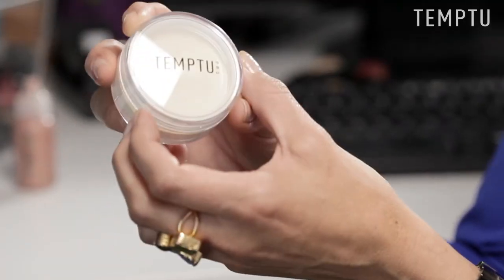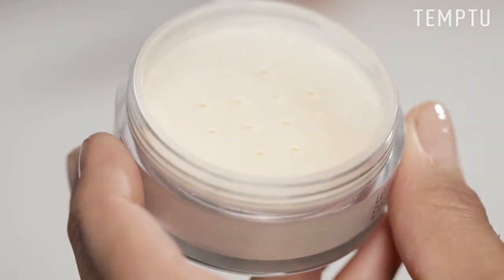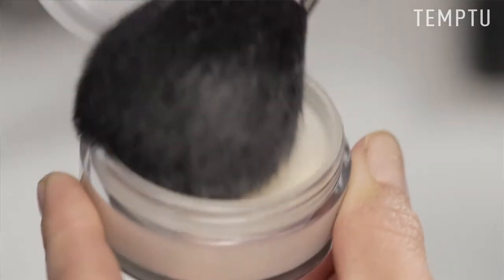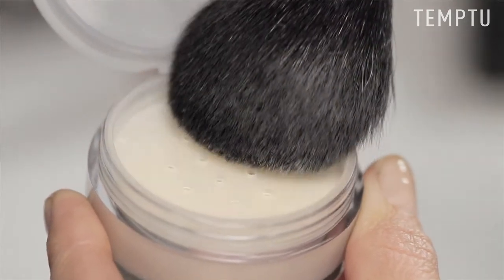TEMPTU Invisible Difference Powder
Check out TEMPTU Airbrush Makeup's Invisible Difference Powder. After airbrushing your makeup, use this to complete the look with a soft,matte finish. This super fine, translucent formula is perfect for oily skin types to absorb any excess oil and make your skin flawless.